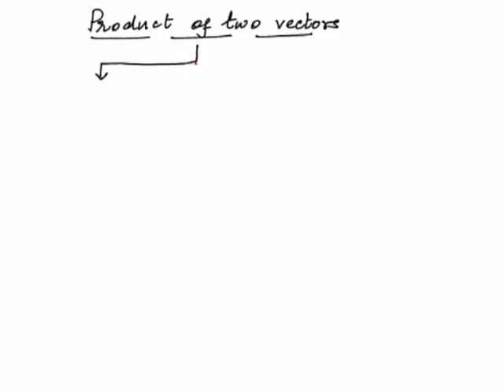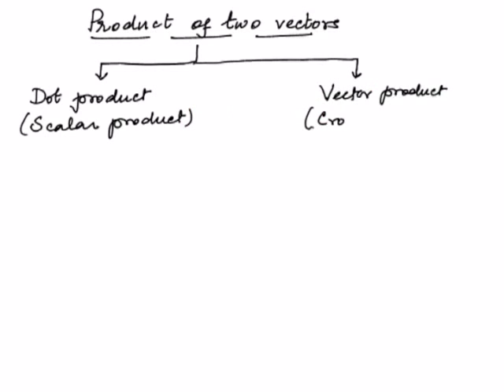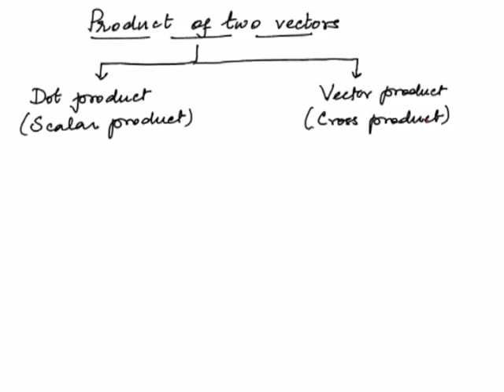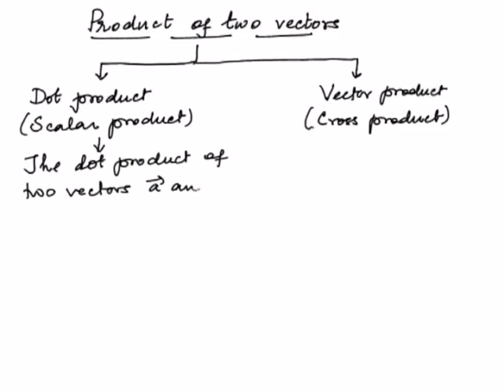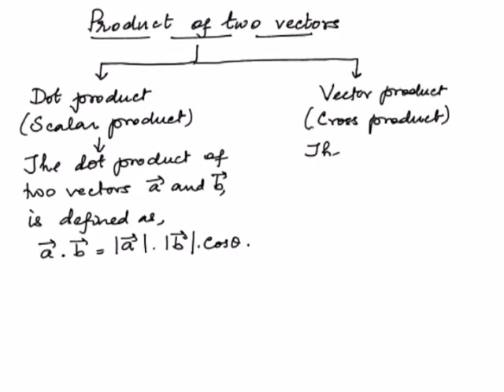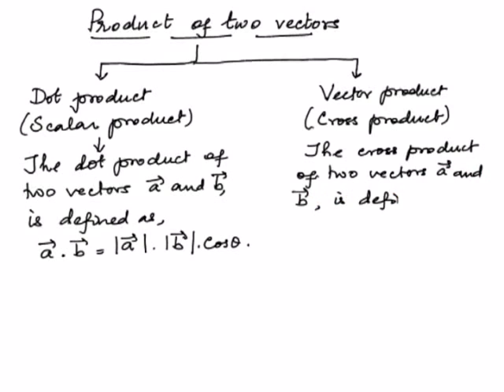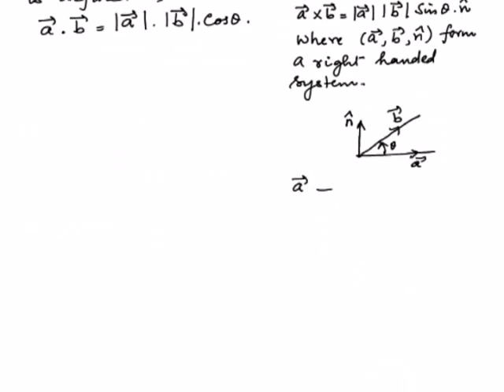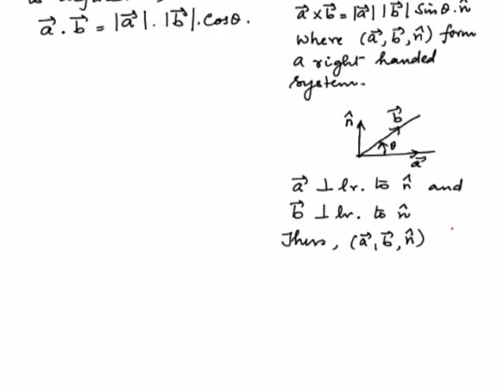Vector Algebra Product of two vectors 01